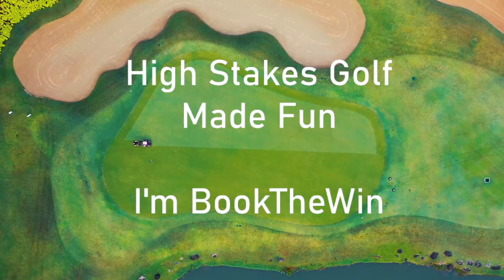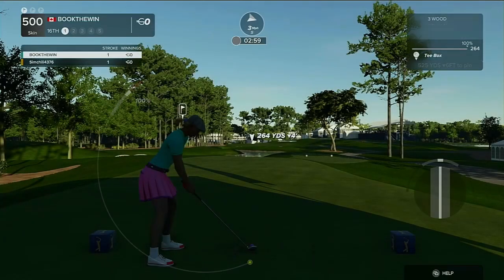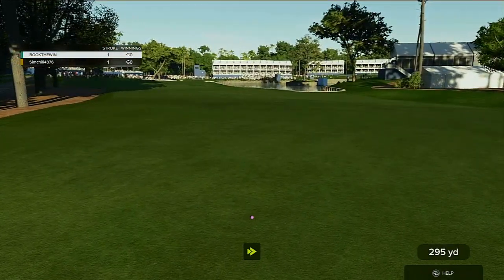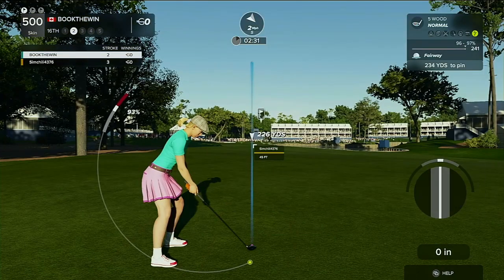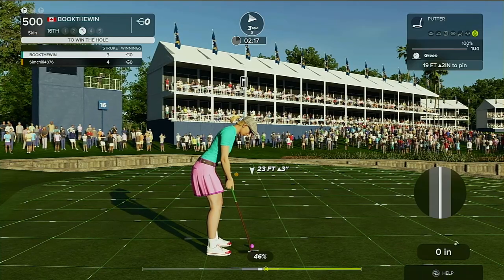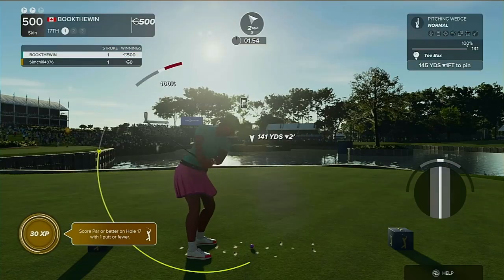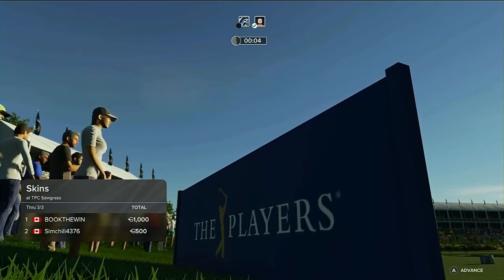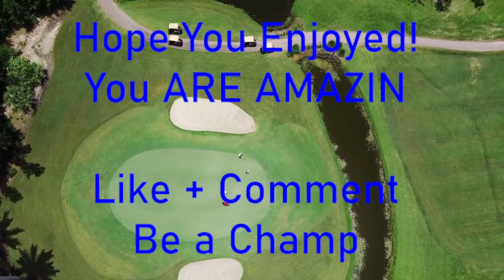High Roller Golf Match Play REVENGE vs SimChili4376 Episode 7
We are @BookTheWin and we are playing PGA Tour 2K23 in a HIGH ROLLER 3 Hole Match Play for the Second Time vs SimChili4376.  Can we Book The Win or will we suffer an agonizing defeat, watch to find out.